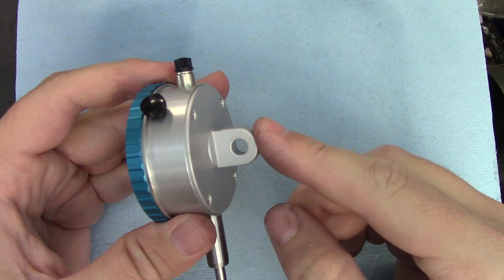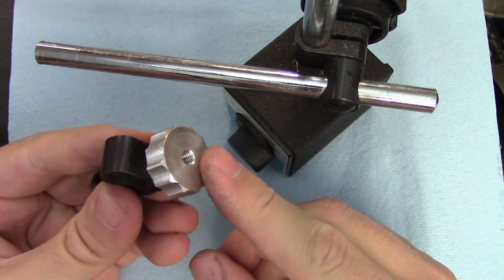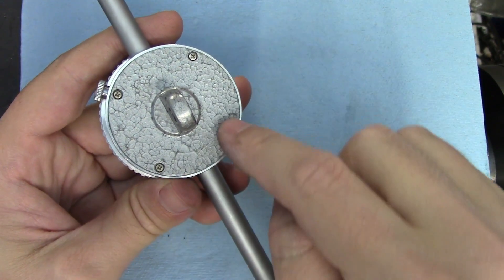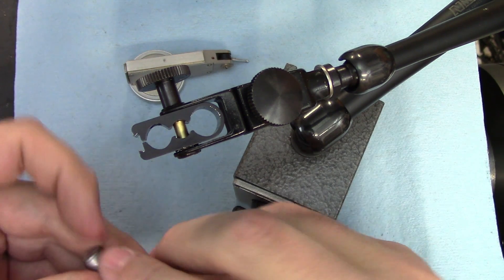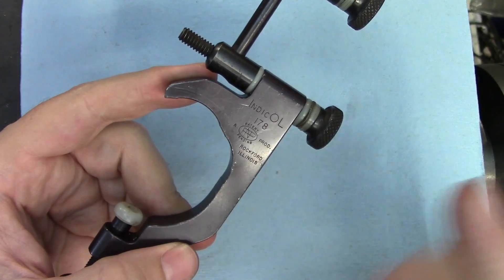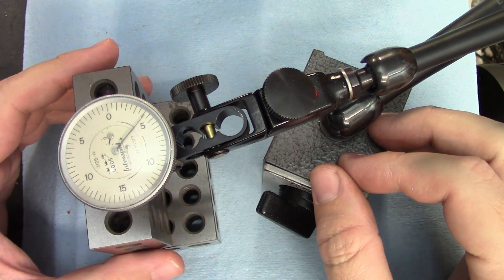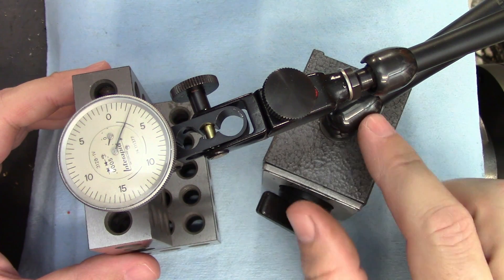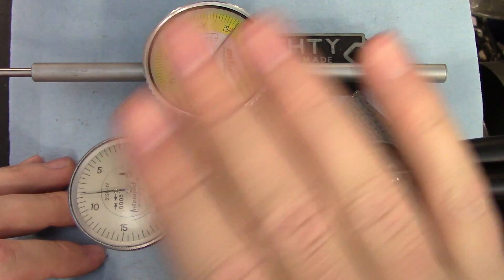Different Types of Dial Indicator Bases - Quick Machining Tips #25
Let's talk about the different ways to mount dial indicators.  I'll discuss mag bases, the Indicol, surface gages, and height gages.

Tools shown in this video:
Magnetic indicator back
Import magnetic base
Noga magnetic base
Mighty Mag base